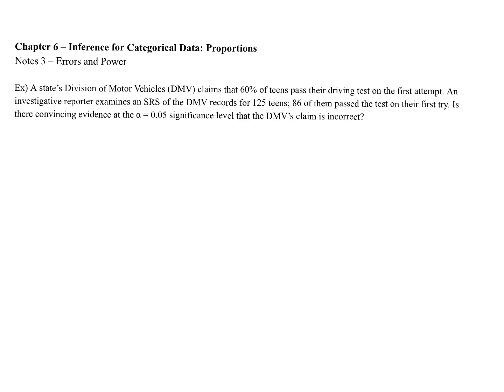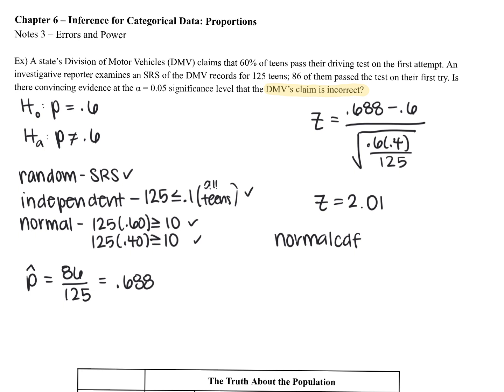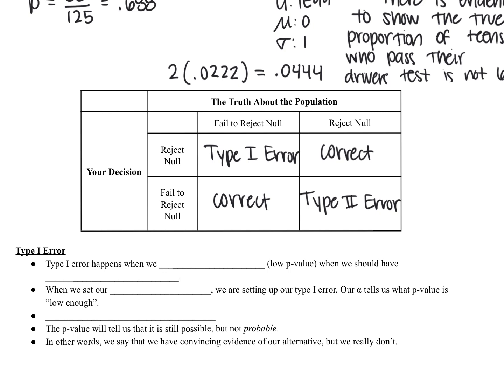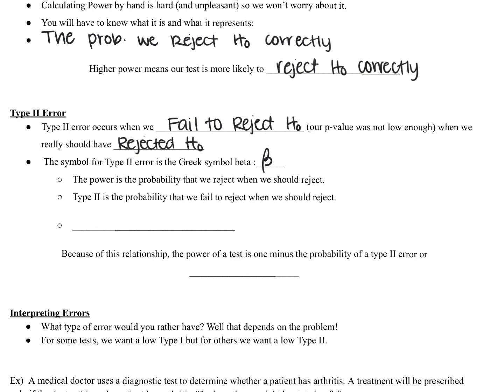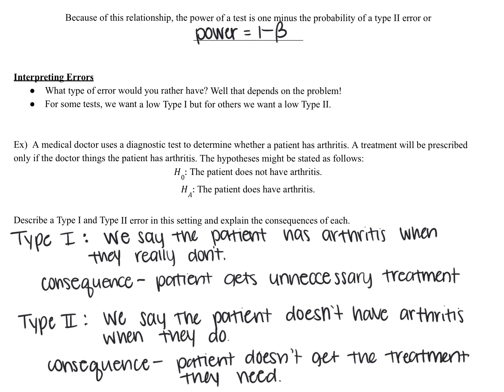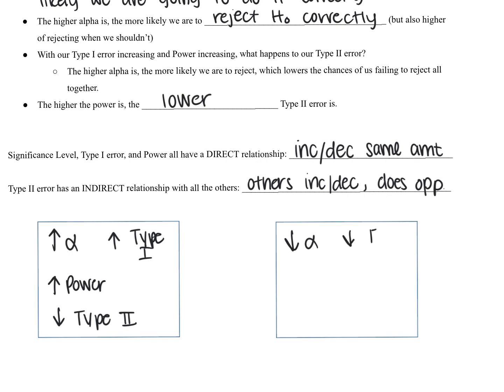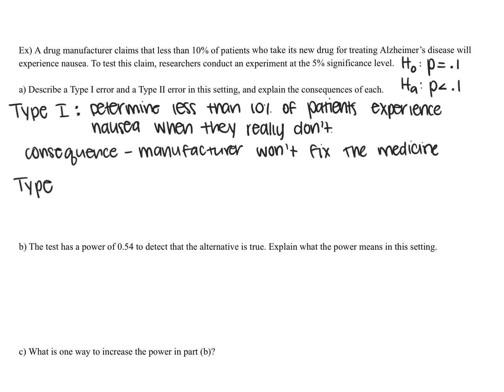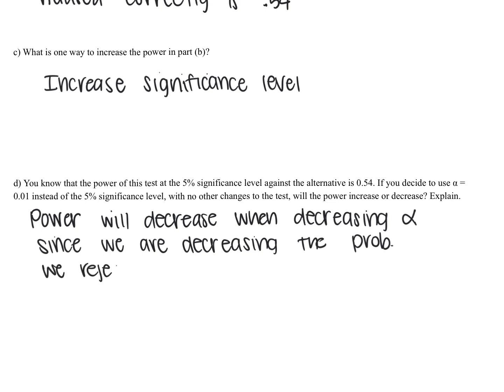STATS 6.3 Notes